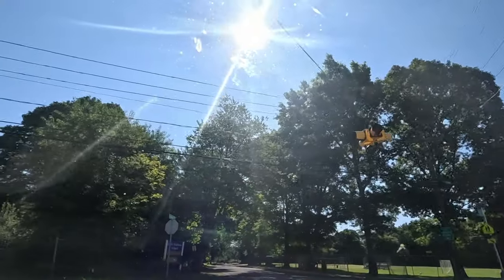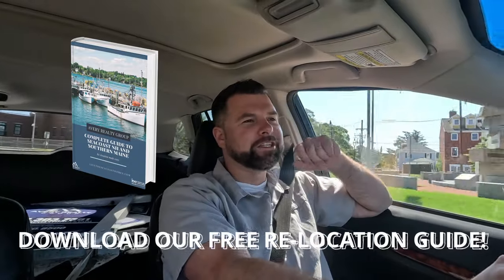Portsmouth NH: Top 3 “Pocket” Neighborhoods to Move To | New Hampshire Real Estate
If you are seriously considering moving to Portsmouth New Hampshire, first of all, congratulations!  It's truly one of the best cities on the Seacoast of NH and in our opinion the best city in New Hampshire.  In this video we are going to tour the top three neighborhoods so you will know where the best real estate is to buy when thinking about moving to New Hampshire.

😁About Cam Avery:
A native of New Hampshire, Cameron Avery moved out to the Seacoast when he was 18 years old and has loved every minute of it. Now living in Kittery ME with his wife Kelly, Cameron has lived throughout Seacoast NH and Southern ME. Before becoming a full time licensed REALTOR ™ in both Maine and New Hampshire, Cameron owned and operated his own carpentry business, working on classic New England Architecture throughout the Seacoast. He uses his skills and experience with construction, customer service, and marketing to help people navigate the sometimes tricky road of buying and selling real estate. His unique skill set partnered with a passion for helping others creates the perfect combination for making the home buying/selling process an enjoyable and profitable experience for everyone involved.

Avery Realty Group
Keller Williams Coastal And Lakes & Mountains Realty

If you are in an exclusive buyer or seller agreement, this video is not an attempt to solicit your business.